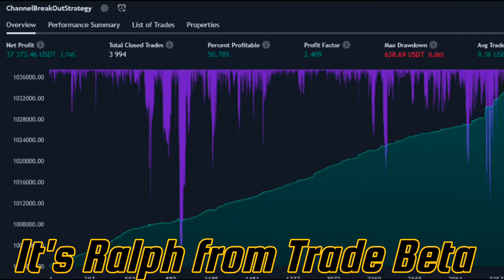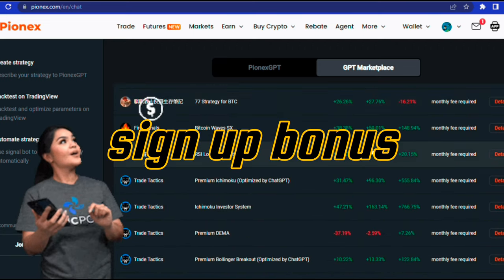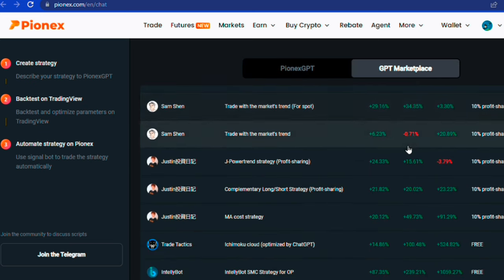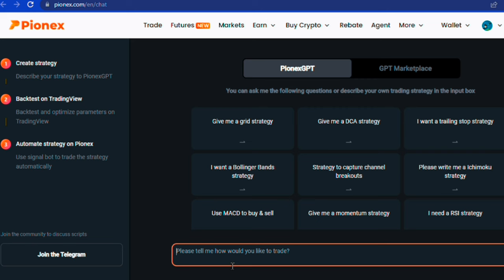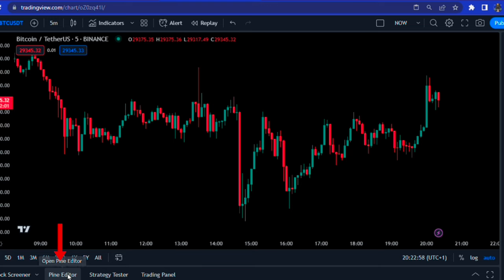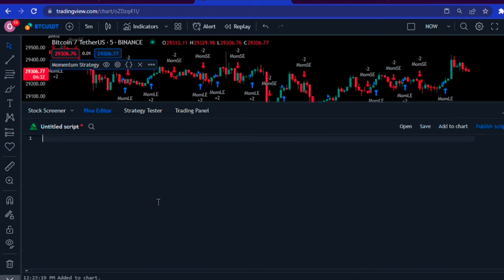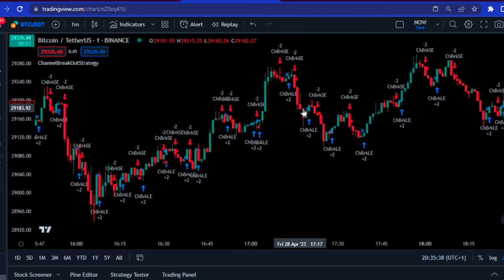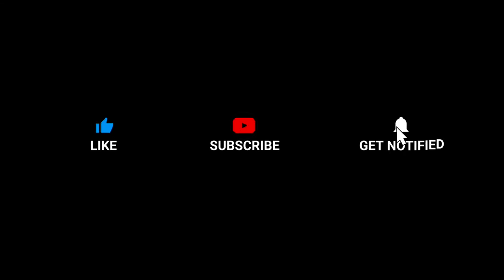How Chatgpt used AI to turn one week of trading into big profits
In this video, Ralph from Trade Beta explores the world of cryptocurrency trading with Pionex, a game-changing tool that integrates GPT technology into its crypto trading bots, making crafting trading strategies effortless. Ralph shares his winning trading strategy, which he has been using to make tons of money in the crypto market. He shows viewers how to create their own strategy using the Pionex GPT by using pre-made questions or describing their trading strategy in the chat box. He also shares how to copy profitable strategies from other traders in the marketplace. Ralph walks viewers through his own high-winning strategy, which he developed on the 1-minute and 5-minute time frames, and demonstrates how to modify and adjust the parameters to get the desired results. This video is perfect for traders who want to get started with cryptocurrency trading or want to learn how to use Pionex's integrated GPT technology to create profitable trading strategies.

🔵The Best Broker
✅ Low spread starting from 0.0 pips
✅ 100% matching deposit bonus
✅  Lowest commission in the market!

Are you looking for the best TradingView indicators and strategies to improve your trading performance? Look no further! In this comprehensive guide, we'll explore the top indicators and strategies for TradingView, a popular charting and trading platform.

First, let's start with the basics. TradingView is a web-based platform that offers free and paid charting tools and trading ideas for a variety of financial markets, including stocks, forex, cryptocurrencies, and more. One of the main benefits of TradingView is the ability to use custom indicators and strategies to analyze the markets and make informed trading decisions.

Here are some of the best TradingView indicators and strategies to consider:

1. Moving Averages: This is a simple yet effective indicator that helps traders identify trends and potential entry and exit points. You can customize the moving average period and type to suit your trading style.

2. Relative Strength Index (RSI): This momentum indicator measures the strength of a security's price action and can help traders identify overbought or oversold conditions.

3. Ichimoku Cloud: This indicator provides a comprehensive view of support and resistance levels, as well as trend and momentum signals.

4. Fibonacci Retracement: This tool helps traders identify potential support and resistance levels based on the Fibonacci sequence. It can be used to identify potential entry and exit points.

In addition to these indicators, there are several popular TradingView strategies that you may want to explore, such as:

1. The 1 Minute Strategy: This is a popular day trading strategy that involves identifying short-term price movements and making quick trades based on those movements.

2. The 5 Minute Strategy: Similar to the 1 Minute Strategy, this strategy involves identifying short-term price movements over a slightly longer timeframe.

3. The Support and Resistance Strategy: This strategy involves identifying key levels of support and resistance and using them to make trading decisions.

4. The Supply and Demand Strategy: This strategy involves identifying areas of supply and demand on the chart and using them to make trading decisions.

Whether you're a beginner or an experienced trader, TradingView offers a wealth of tools and resources to help you succeed. And with the help of custom indicators and strategies, you can take your trading to the next level.

If you're looking for a more advanced solution, you may want to consider using a trading bot or artificial intelligence (AI) tool like Pionex. Pionex offers a range of bots and AI tools that can help you automate your trading strategies and improve your performance.

In conclusion, TradingView offers a range of powerful indicators and strategies that can help you become a more successful trader. Whether you're interested in day trading, swing trading, or long-term investing, there's a tool or strategy that can help you achieve your goals. So why not start exploring TradingView today?